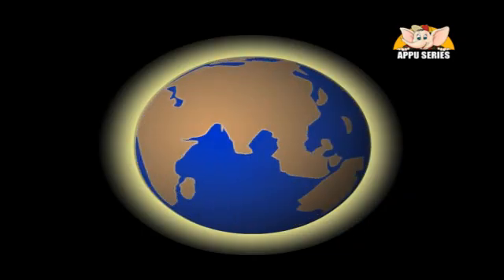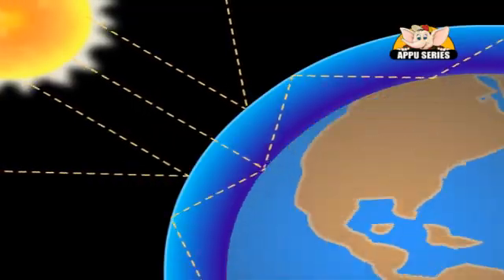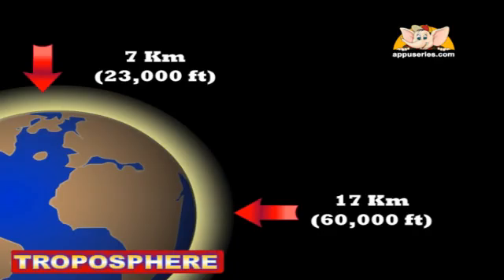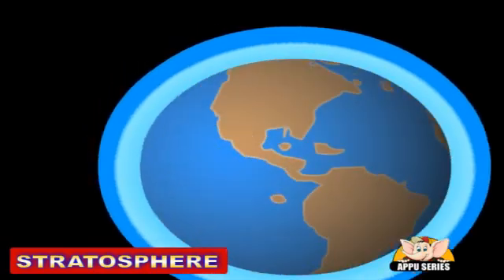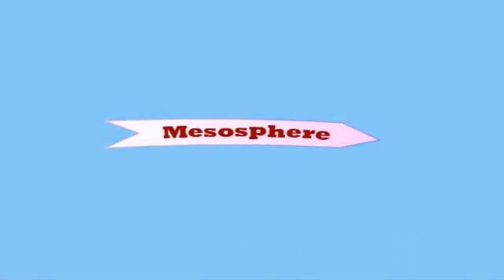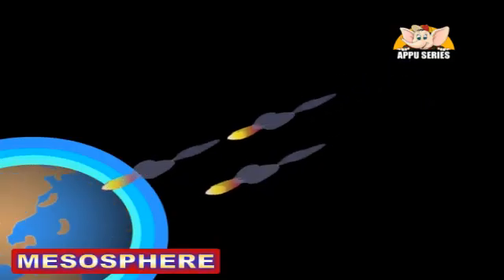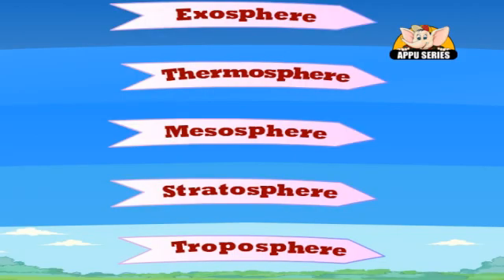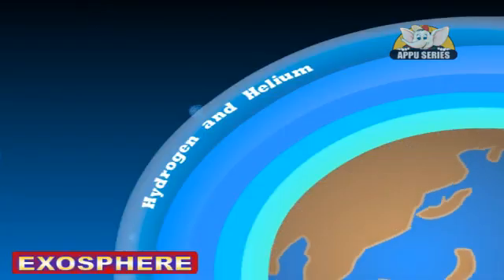Learn About Planet Earth - Earth's Atmosphere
Without the atmosphere, we will not be able to live on earth. The gases in the atmosphere protect us by blocking out dangerous rays from sun and making earth a perfect habitat for plants and animals. Let's find out what are those gases which supports life on earth.